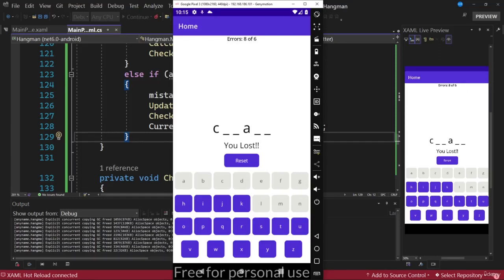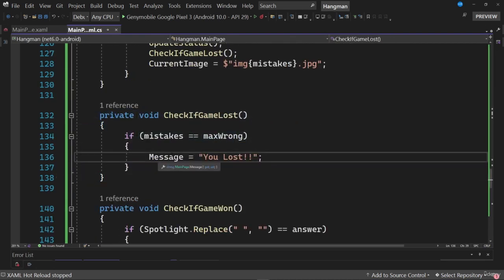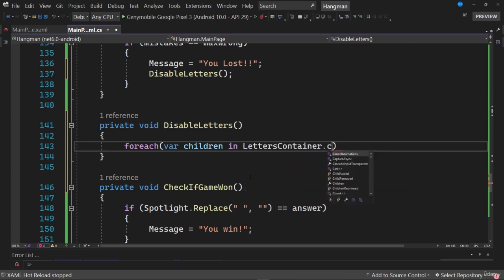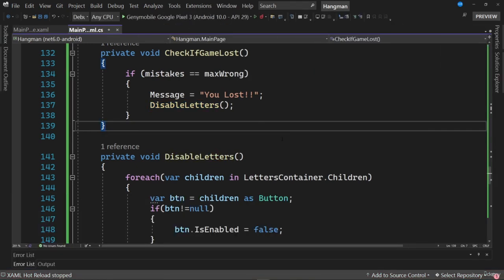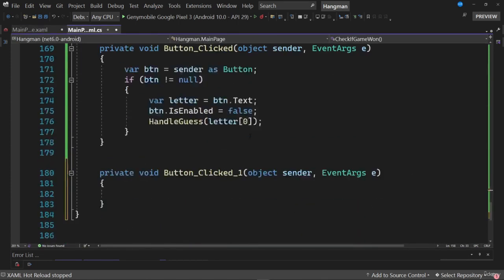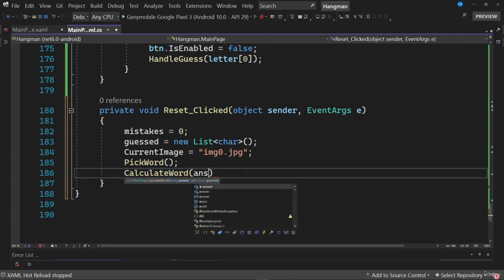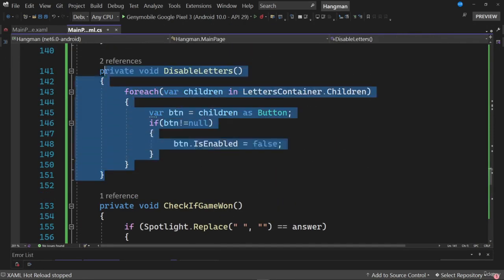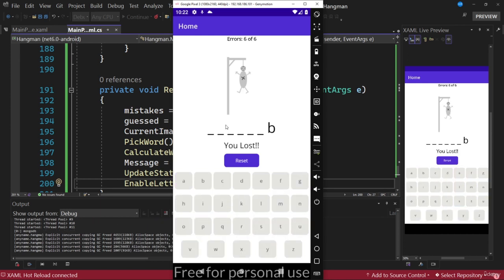Introduction to .NET Maui: Building Cross-Platform Apps62